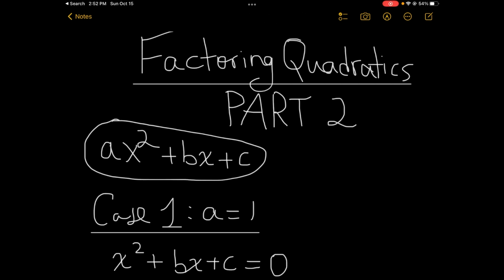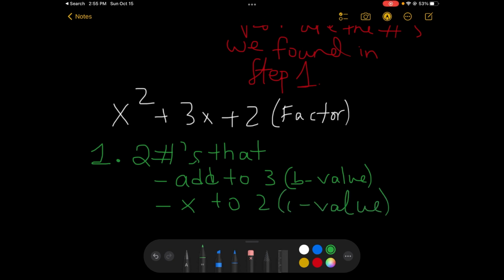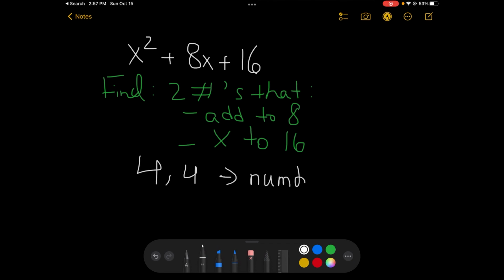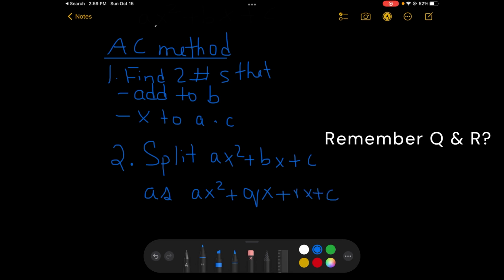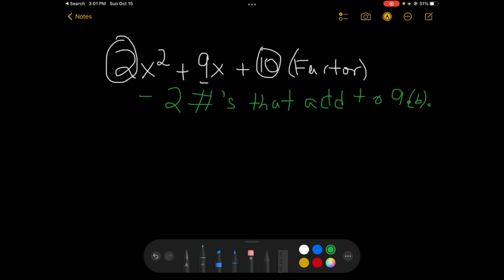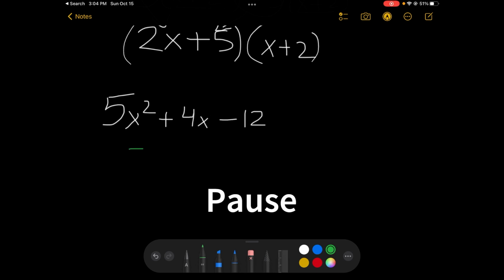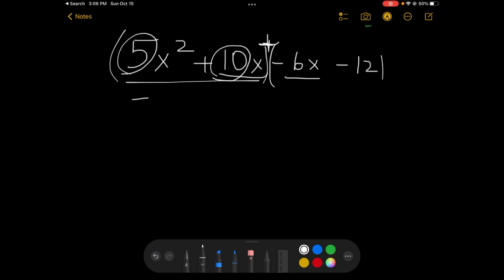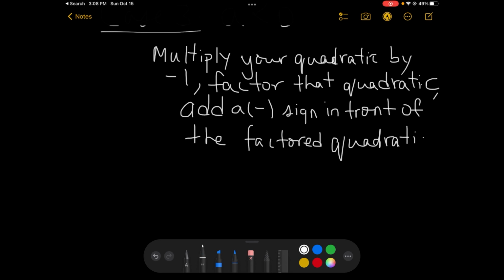Factoring Quadratics: Part 2 - Algebra I Fundamentals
Hello viewers! Part 2 of the Factoring Quadratics Fundamentals series is finally out, and in it, we go over foolproof methods to factor quadratics and extract solutions from them. If you're in Algebra I or need a refresher on past skills regarding this subject, you don't want to miss this video!